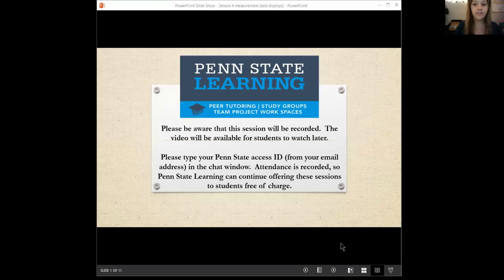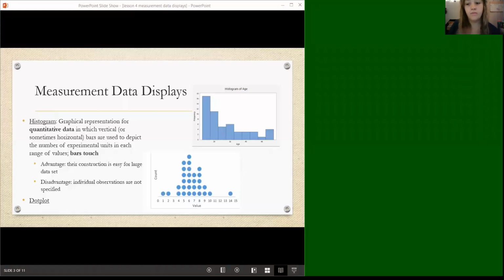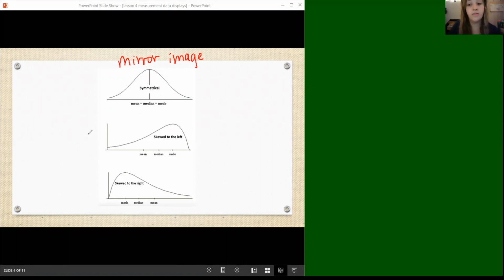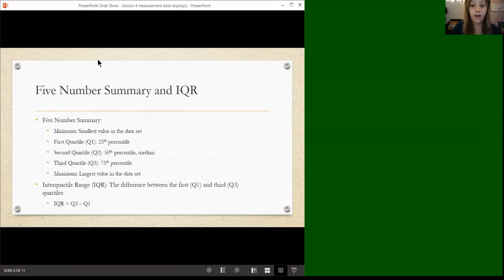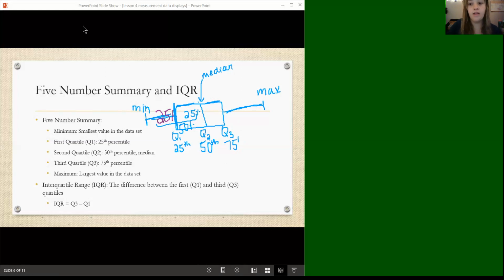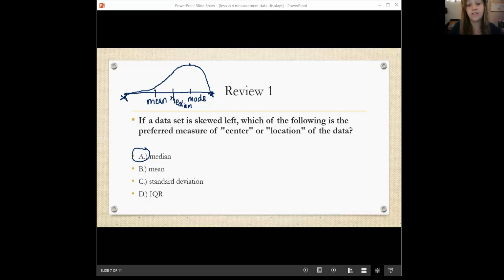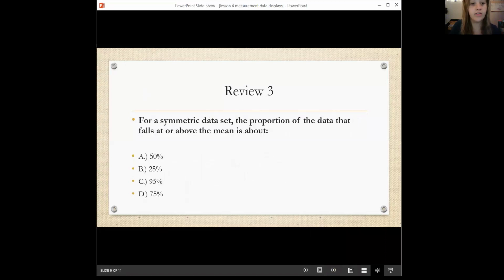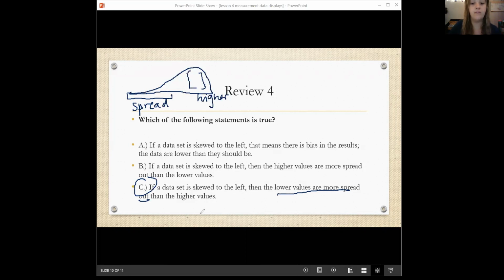STAT 100 Lesson 4: Getting the Big Picture and Summaries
Measurement data displays (stem and leaf plots, histograms, dot plots, box plots), percentiles, IQR, symmetrical and skewed data sets